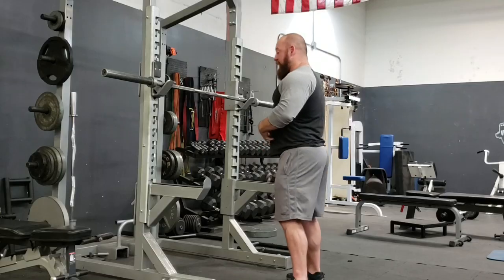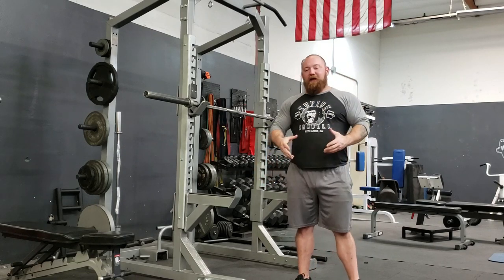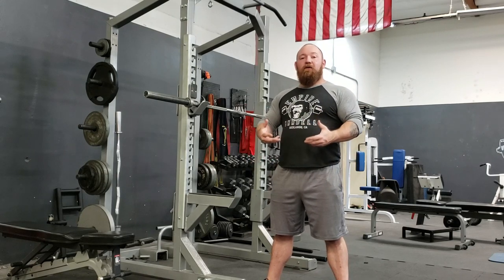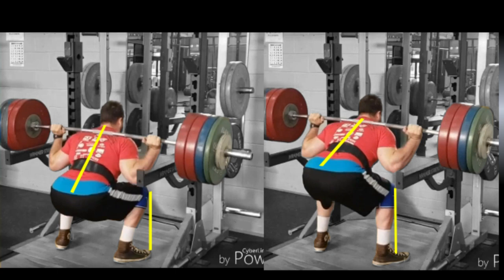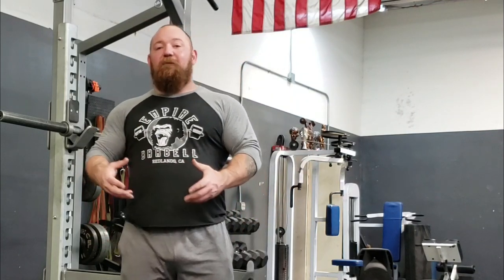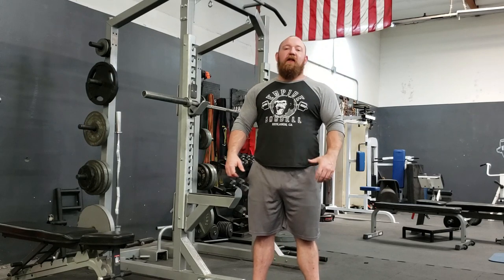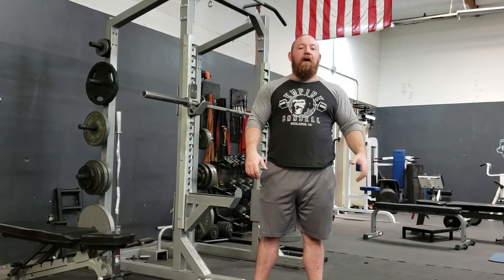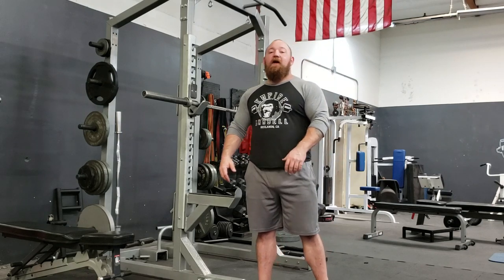Squat Series #5: How to Fix the Good Morning Squat - Keep the Hips From Rising First!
FREE 50pg eBook "Breathing and Bracing"

In this installment of our Squat Series, I discuss how to fix the good morning squat, or 'squat morning', a common squat error where the hips rise first while coming out of the bottom position.

A common misconception of squat technique is that the hips rising first is a sign of a weak back or posterior. I break down what exactly happens in this scenario along with the plan for preventing it in the future.